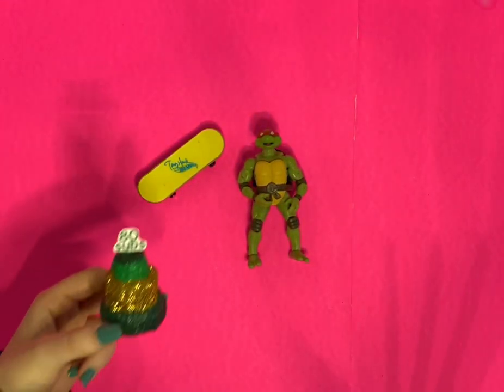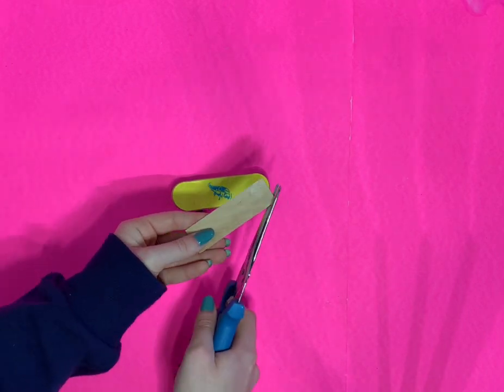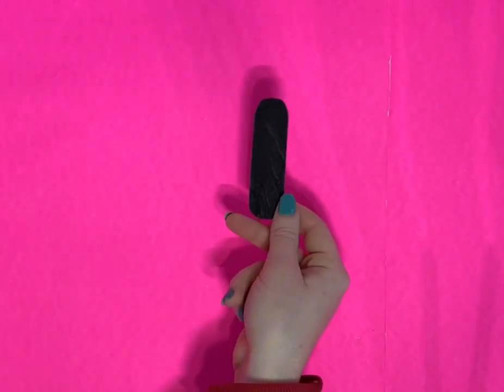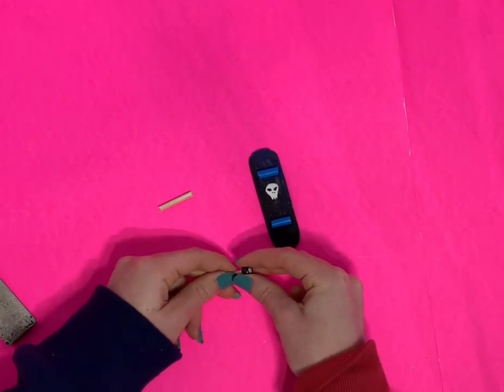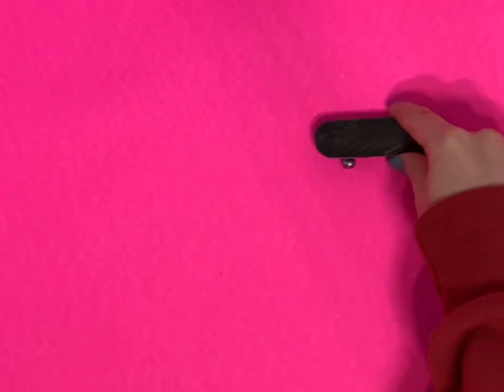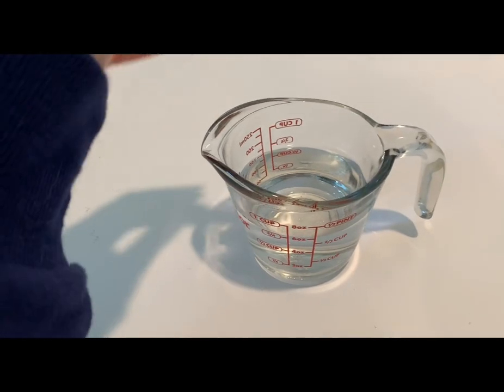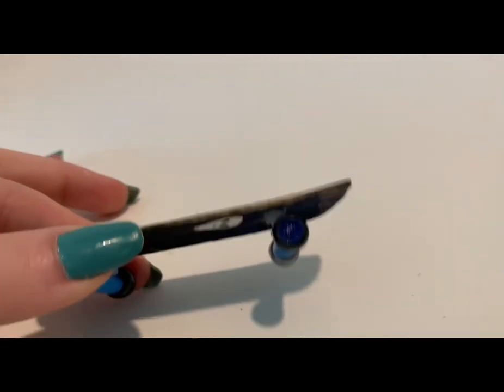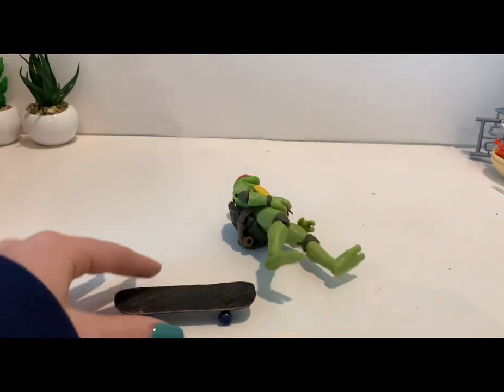DIY: miniature skateboard/ fingerboard!!!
As requested by Rocketleaguekid255 let’s make a fingerboard or miniature skateboard!!!